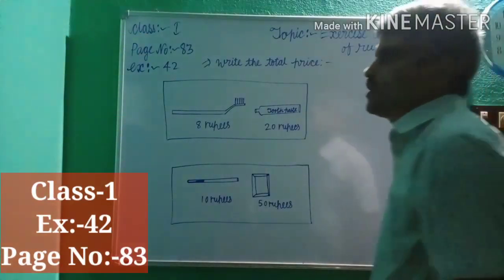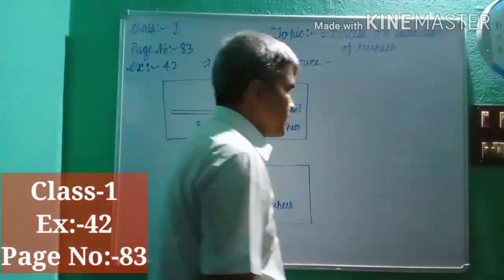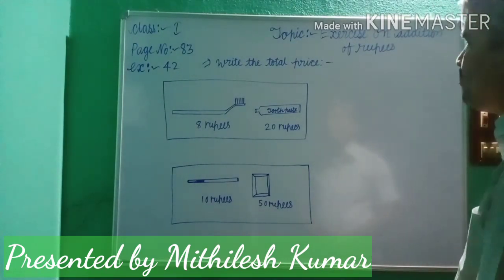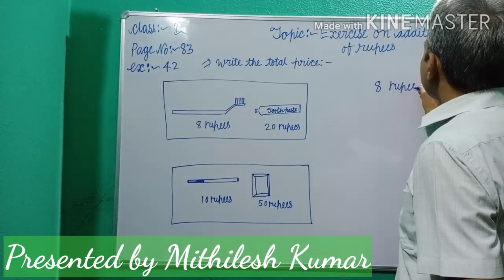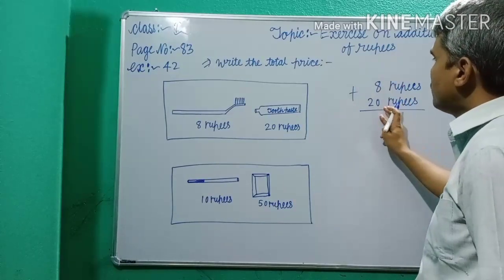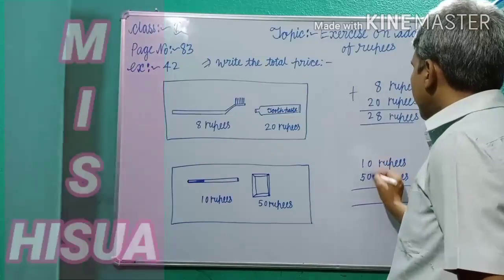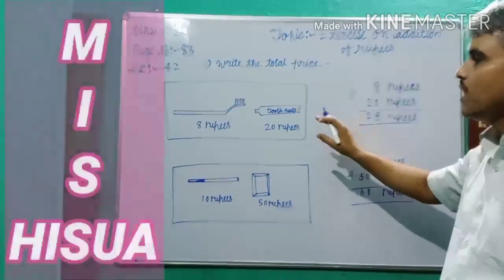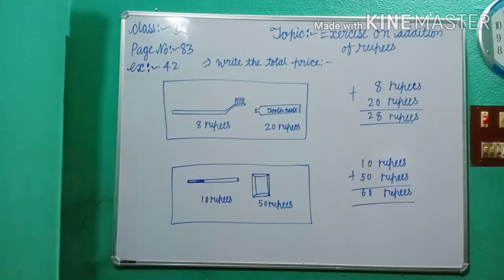Class-1,Ex:-42, Page No:-83, Topic:- Exercise on addition of rupees